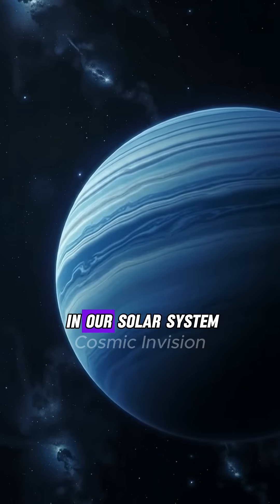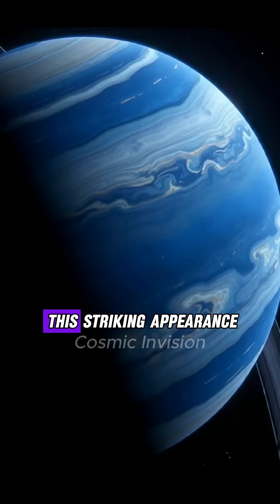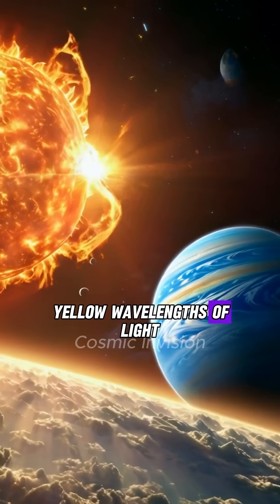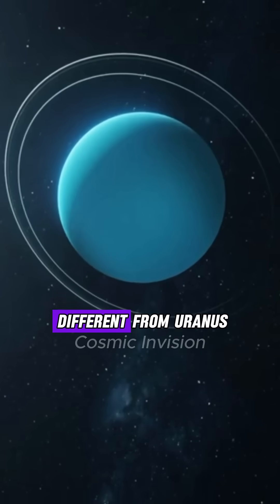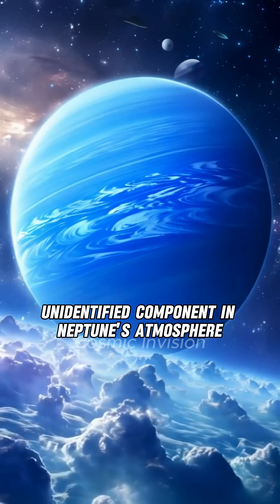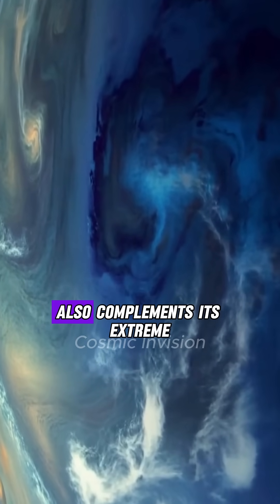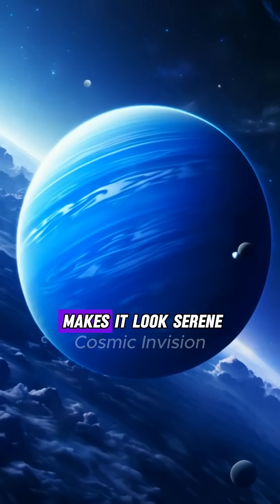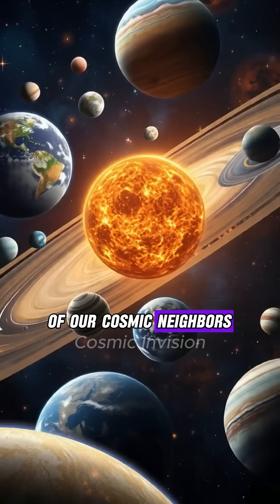Why Neptune🔵 Shines as the Most Stunning Blue in the Solar System🌌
Explore the wonders of our cosmos and join us on a journey to uncover the secrets of Neptune's breathtaking blue color! From the depths of our solar system to the farthest reaches of space, we've got a quest to find out what makes Neptune's hue so mesmerizing. Is it a trick of the light or is there something more to this celestial spectacle? Dive into the mysteries of our universe and discover the fascinating science behind Neptune's blue color. Get ready to be awestruck by the sheer beauty of space!